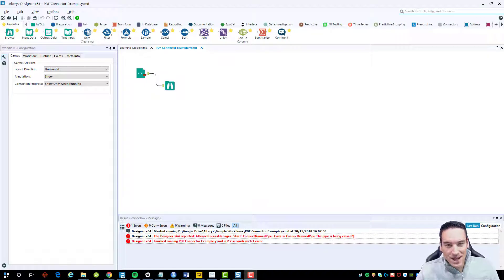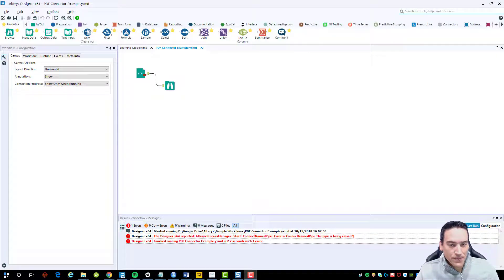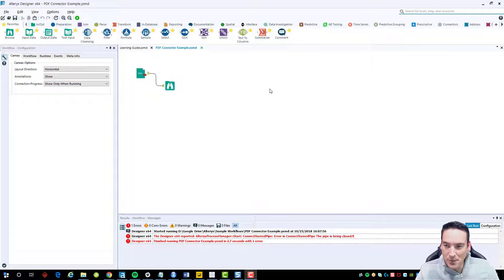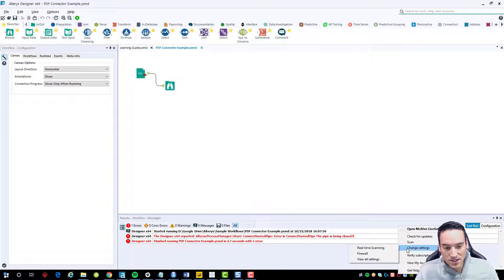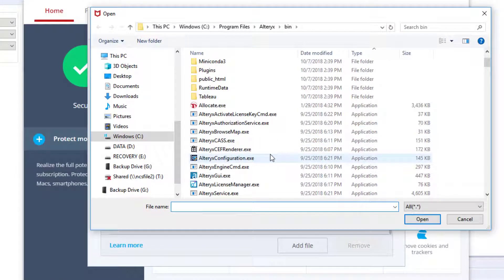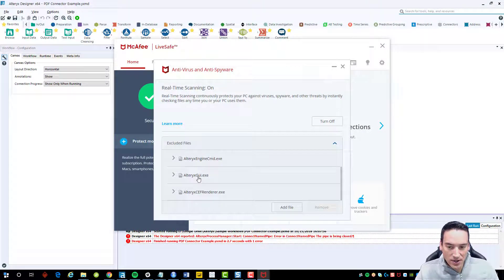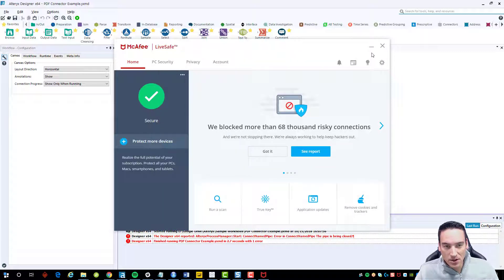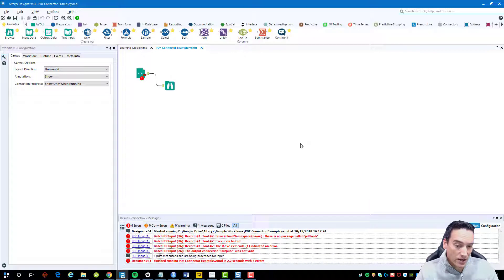Alteryx - Fix Connect Named Pipe Error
How to fix the "ConnectNamedPipe" Error in Alteryx Designer.